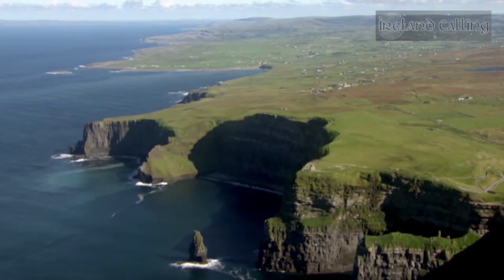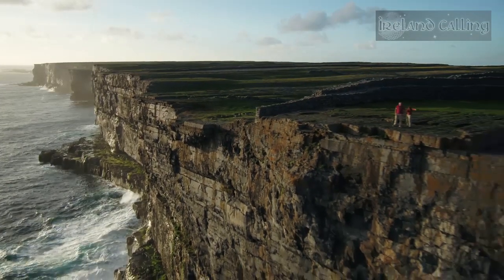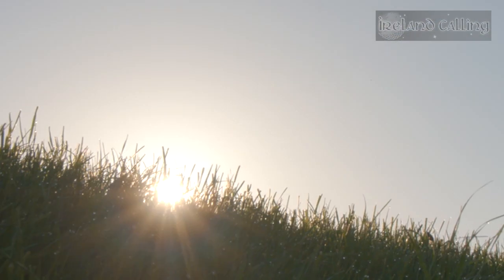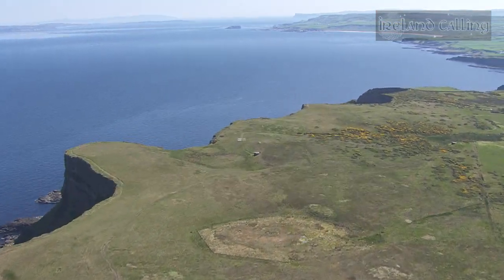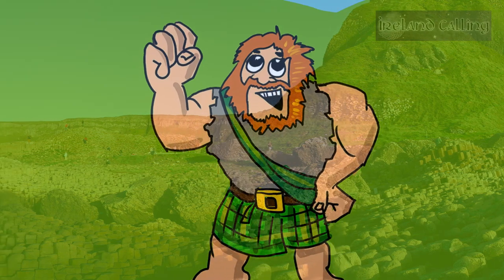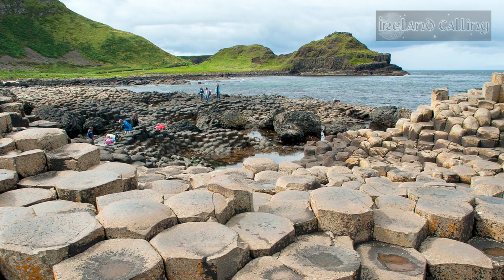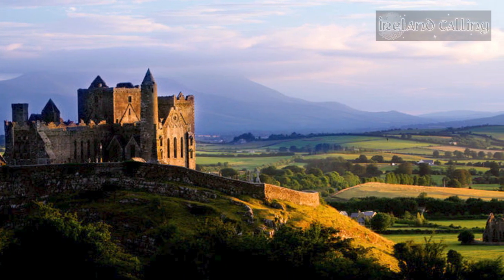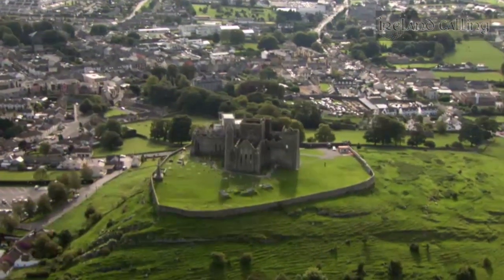Ireland’s Top Heritage sites – where your Irish hosts take you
If you want to know the best places to visit in a country…ask the people who live there.

We look at the five heritage sites Irish people consider the top attractions for their guests from overseas. The results are from the annual National Heritage survey carried out in Ireland.

You’ll see stunning locations with lots of useful information.

It’s no wonder the number of people visiting Ireland’s heritage sites has increased dramatically over the last 10 years or so, with the Irish tourism board, running campaigns inviting people of Irish descent to return to the land of their ancestors.

The Irish public also realise that heritage sites are a major part of the country’s tourism industry.
Nearly half believe that the government should be doing more to protect the ancient sites, with 99% believing they are key parts of Irish history and tradition.